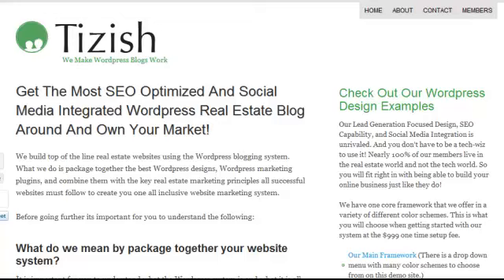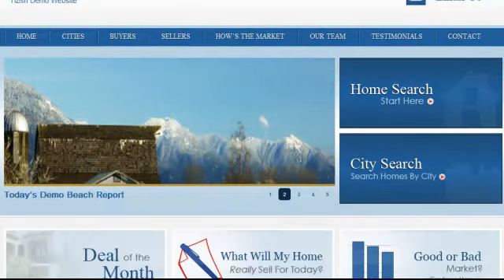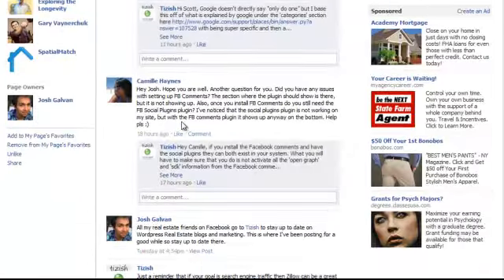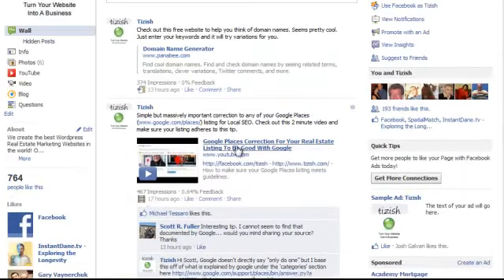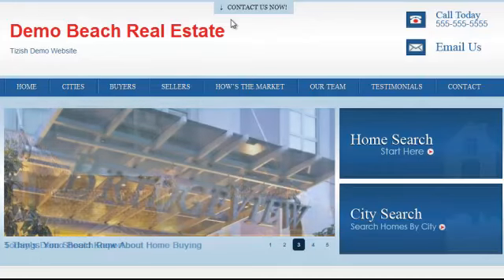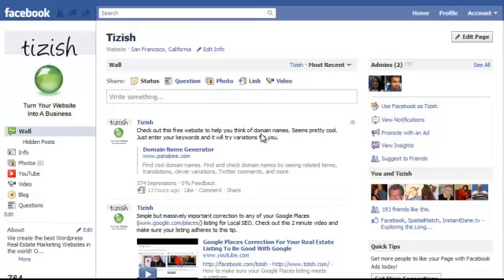Tizish Wordpress Blog - How Customer Support Works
marketing system are explained. For details on all the rest of the
videos that explains how we build Wordpress real estate blogs, provide
training, customer support, pricing, and how our designs work click
the link above.